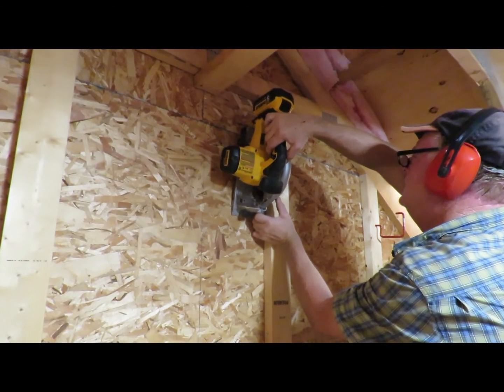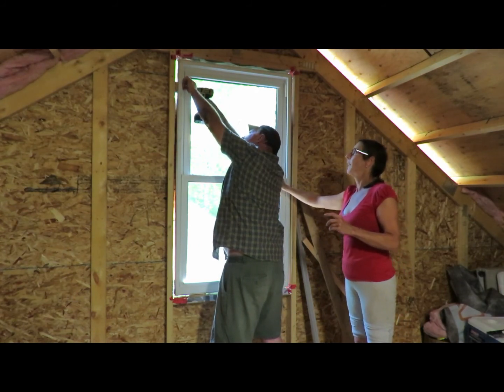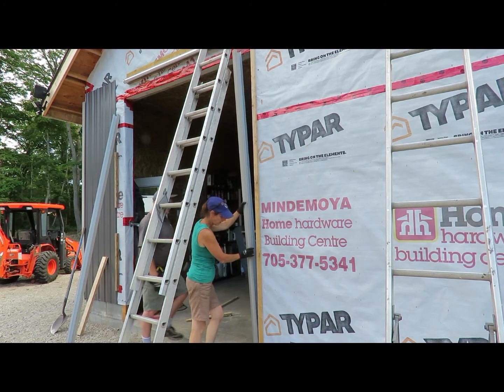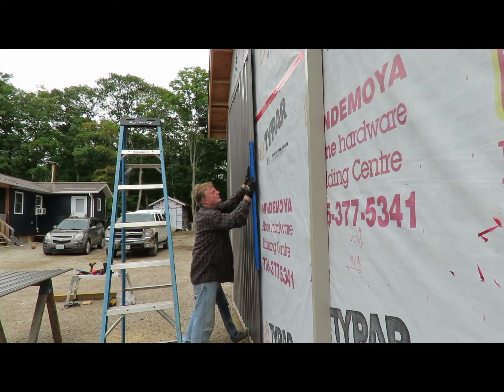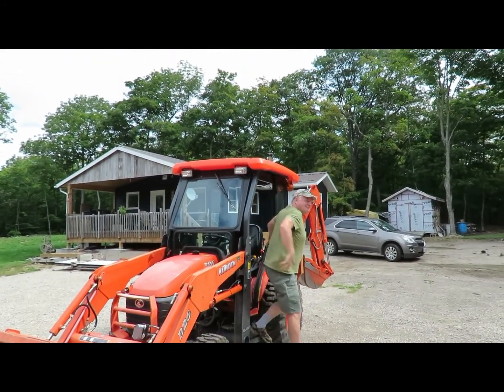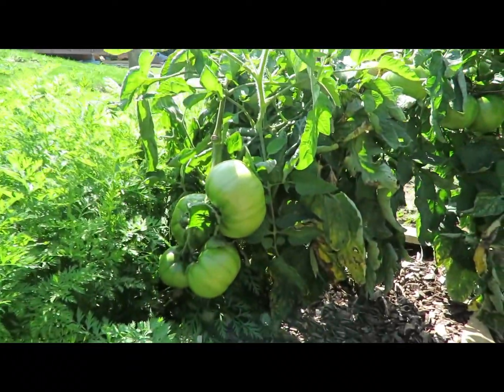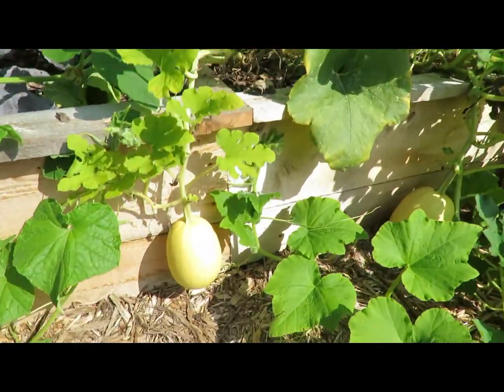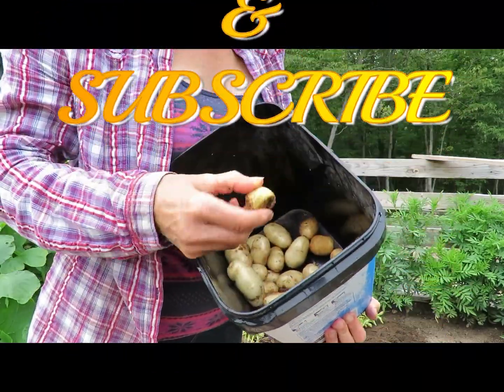Adding windows to the shop attic.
Summer is winding down & we have a lot to get done before the snow flies again. Work is slowing down so that gives us more time to get things done around here at our off grid home. Jeff does some regular maintenance on his trailers and the shop attic gets some desperately needed windows. Lets not forget about a garden update as well.